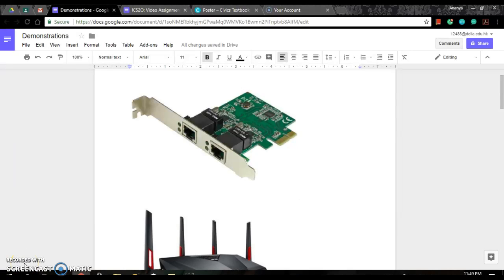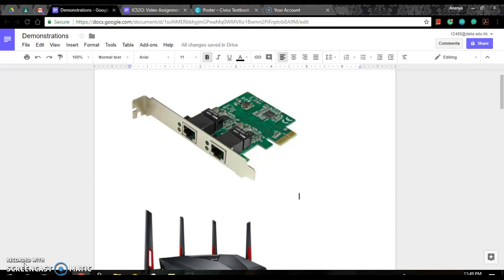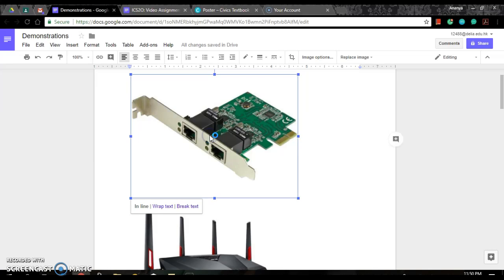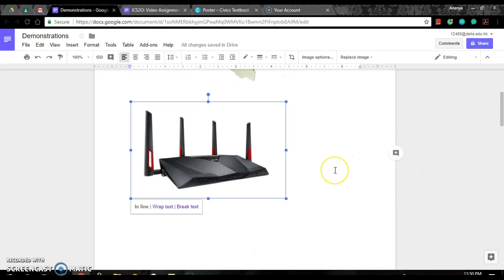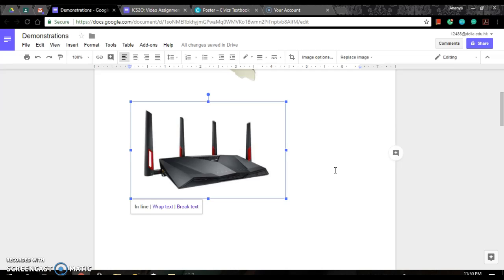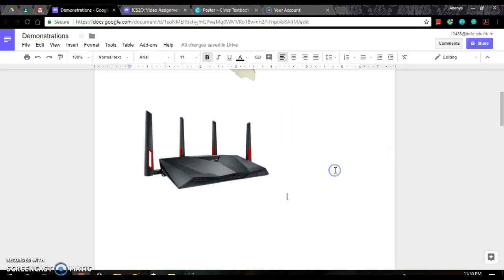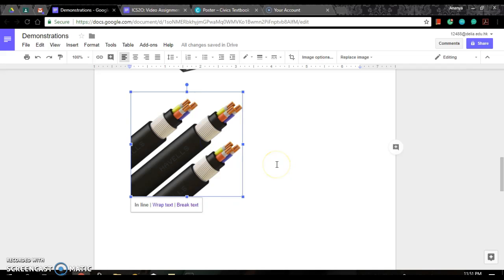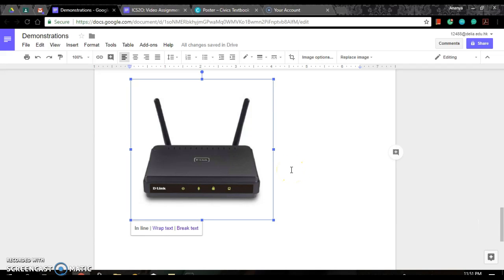Wired & Wireless Networking Hardware - Ananya Aditya